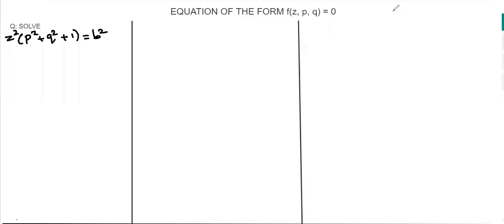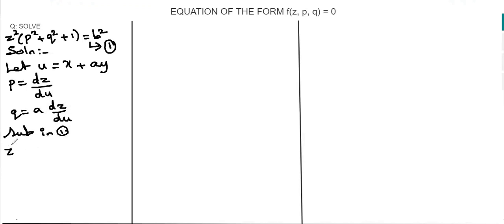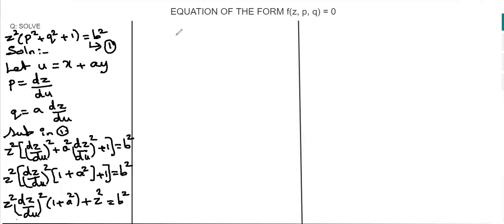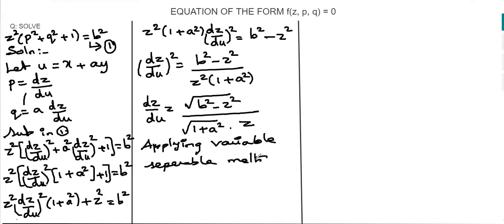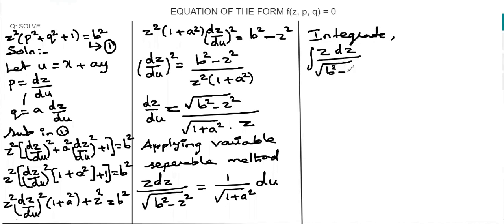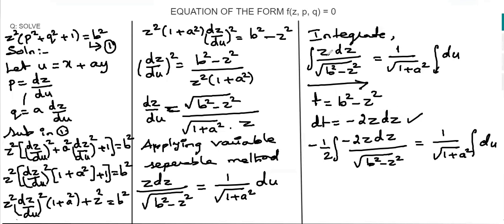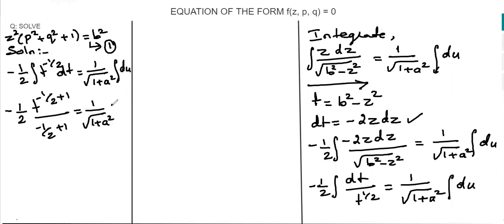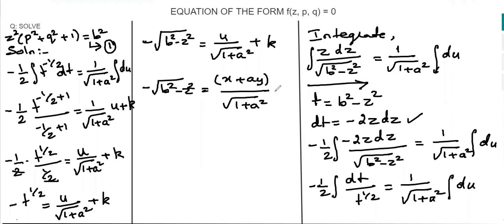EQUATION OF THE FORM f(z, p q) = 0 - Partial Differential Equation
In this video You can learn how to solve a equation if it is of the form f(z, p q) = 0,using Variable Separable Method,  although a constant term is involved in it.